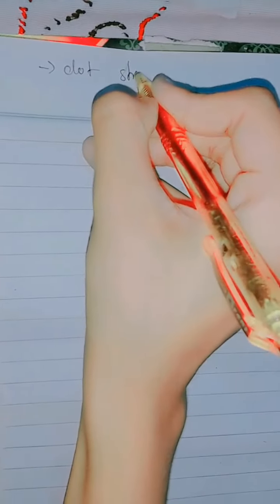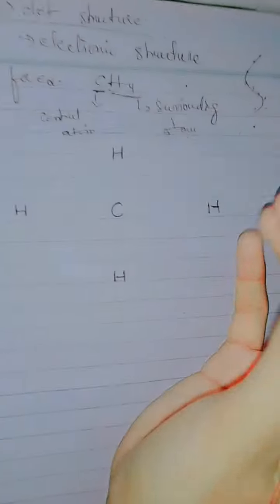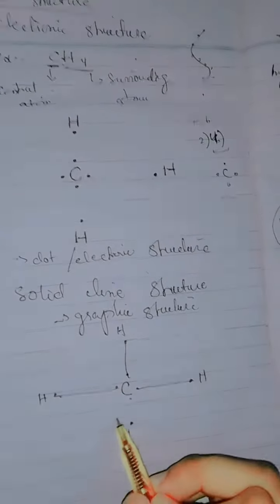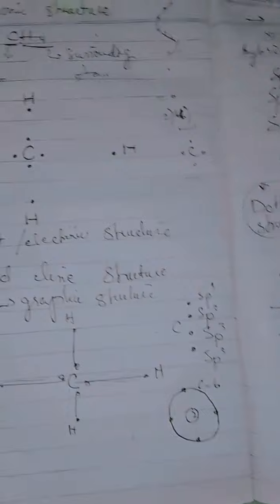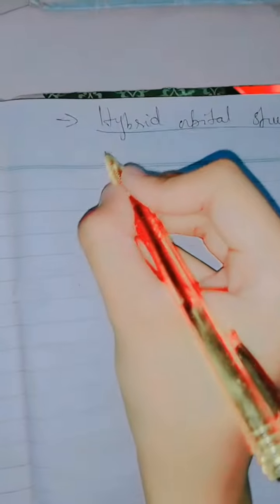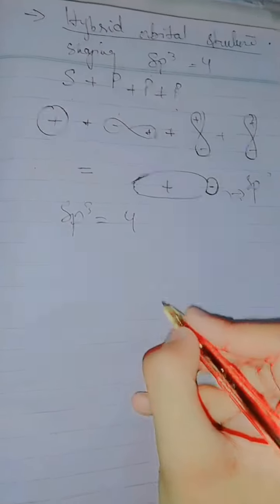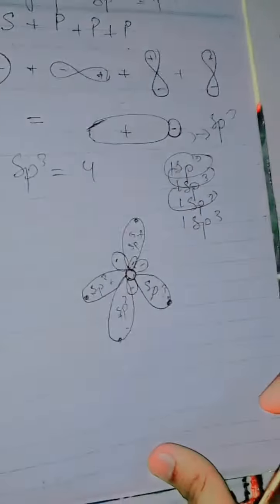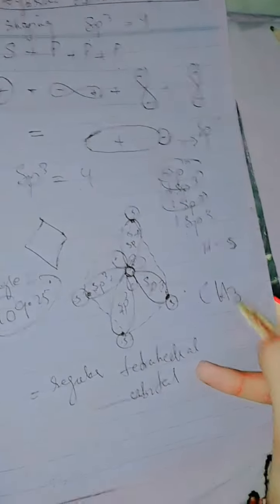3 types of Structure